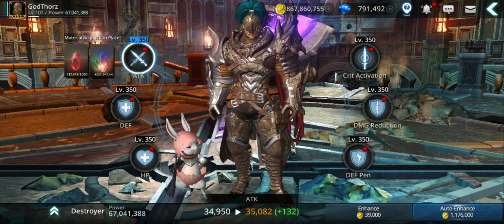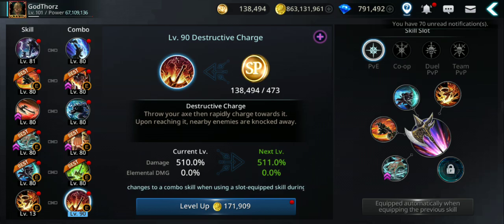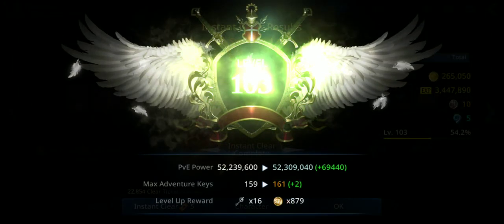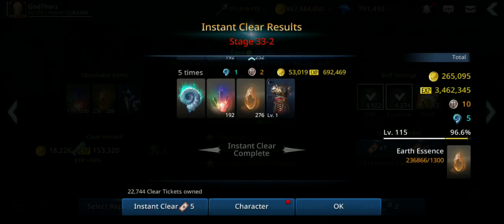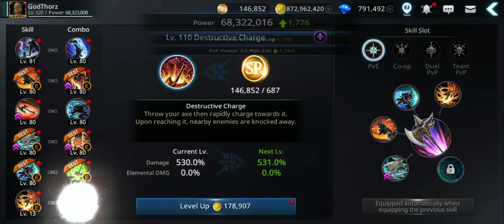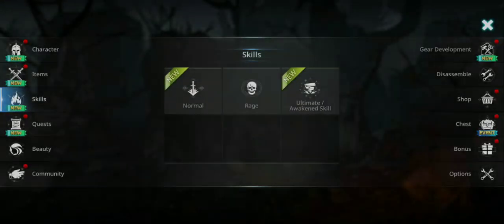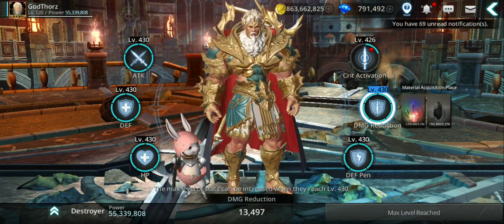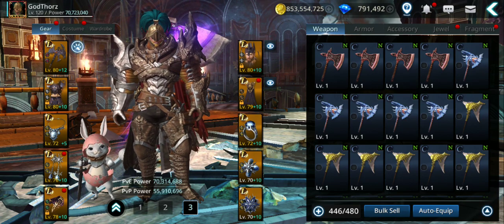Darkness Rises Leveling Up Character, Skills & Essences: How Much Power ?